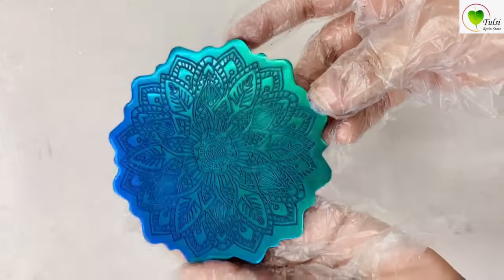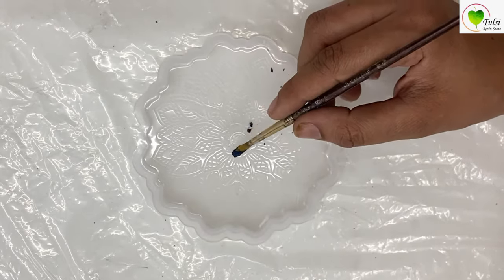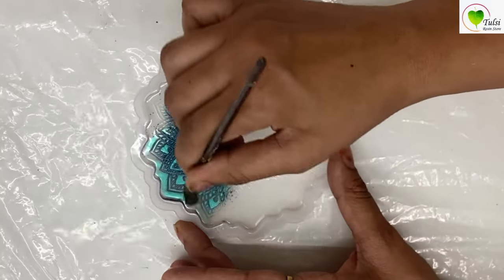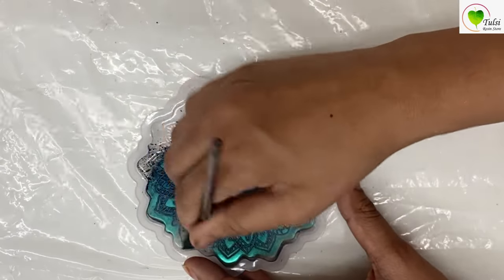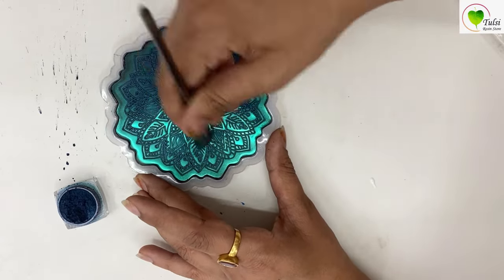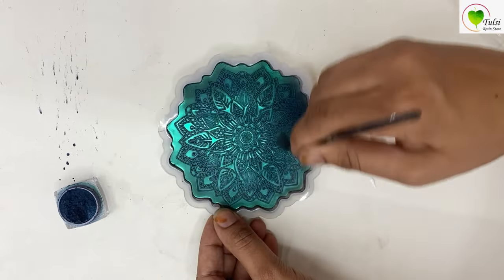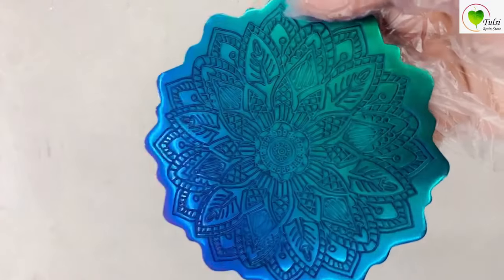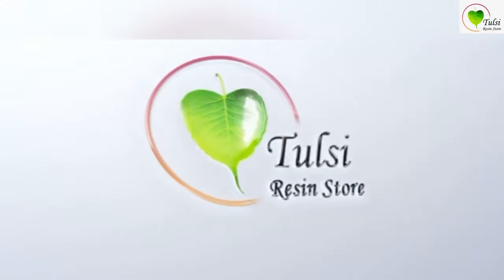Resin Coaster with Chameleon Pigment | Pigment sets | Resin tutorial for beginners | epoxy resin art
Resin Coaster with Chameleon Pigment | Pigment sets | Resin Coasters

In this Video You will learn how to create Resin Coasters with the use of chameleon Pigment set.

resin art
resin
epoxy resin
epoxy resin art
resin crafts
resin art for beginners
diy resin
art resin
resin art tutorial
resin ideas
resin tutorial
uv resin
resin for beginners
resin diy
fire resin
flame resin
how to make resin art
how to create resin art
resin art work
geode resin art
epoxy resin crafts
resin lamp
amazing resin art
creating resin art
resin art materials
resin coaster